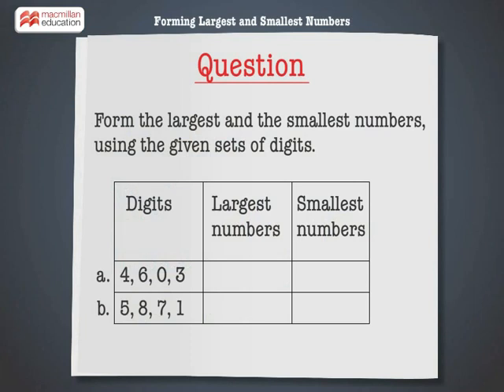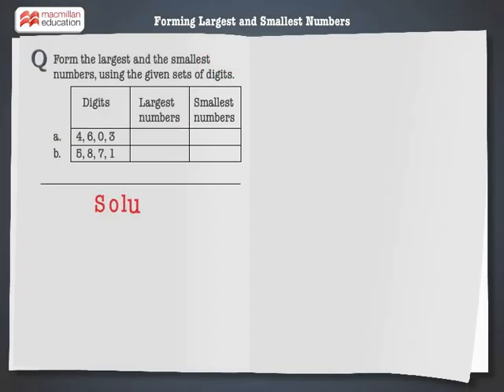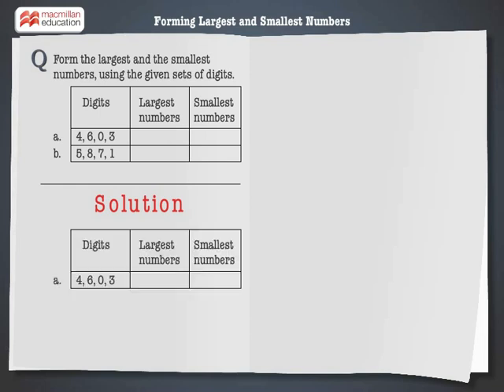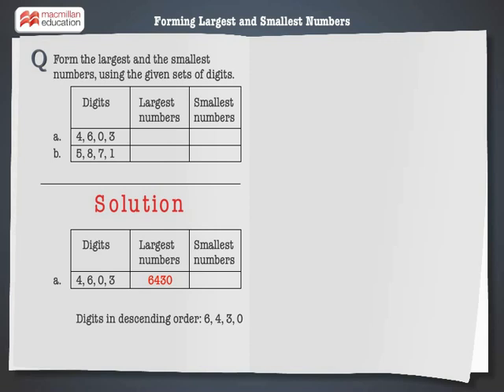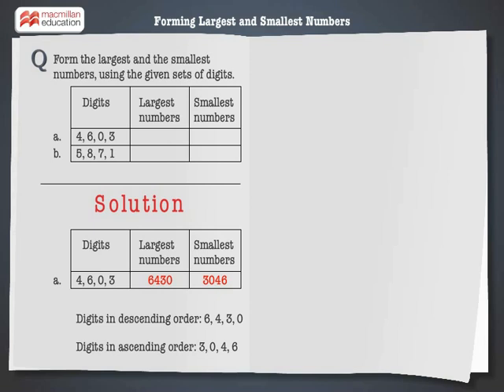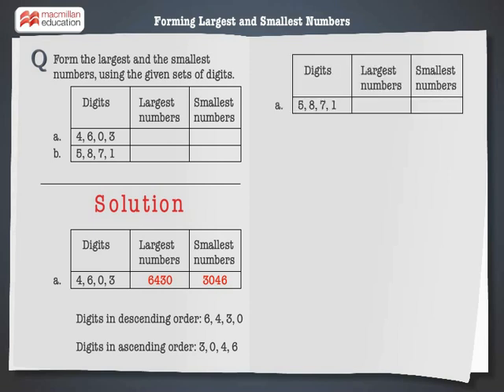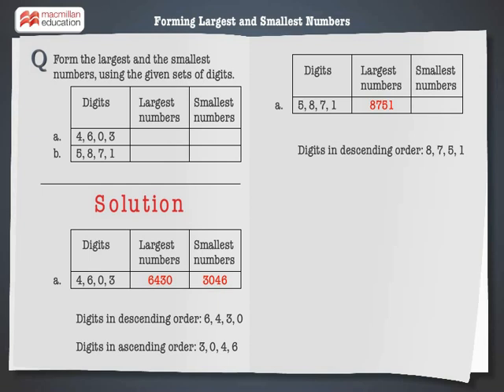Smallest and largest possible numbers | Macmillan Education India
This animation shall help you to learn how to form the smallest possible number and the largest possible number using four digits.